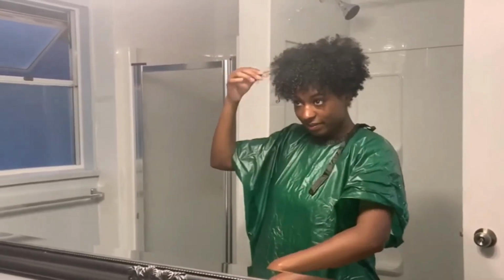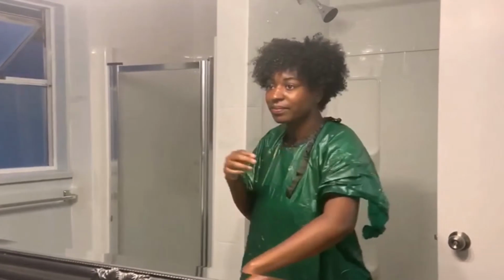I cut my hair !! | DIY Tapered Cut on Natural Hair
I cut my hair!!! I've been wanting to do this for sooo long and I'm so glad I finally did!! Next week's video will be a styling video for you guys 🧡

Hopefully this inspires anyone who also wants to cut their hair! I'm excited to try out different styles and techniques with this cut and hopefully discover some growth tips for you guys as well!!

Love you all and see you in my next video!